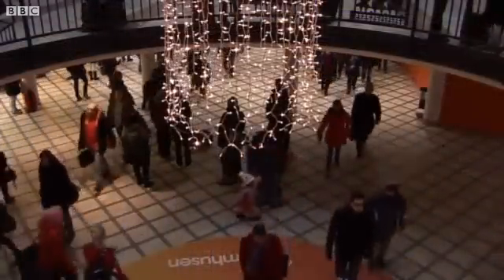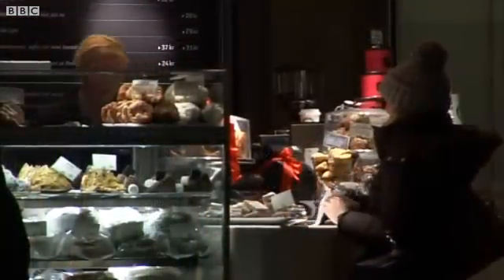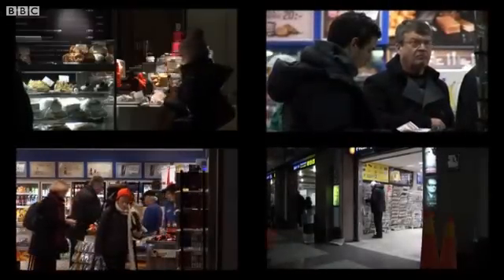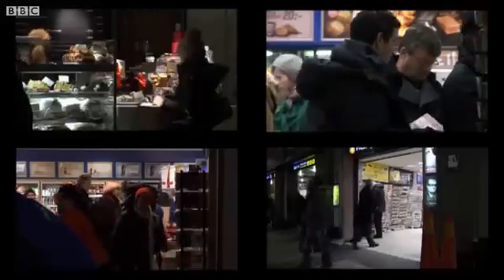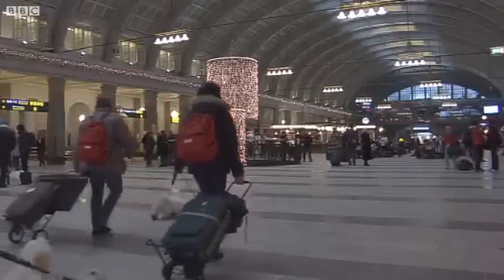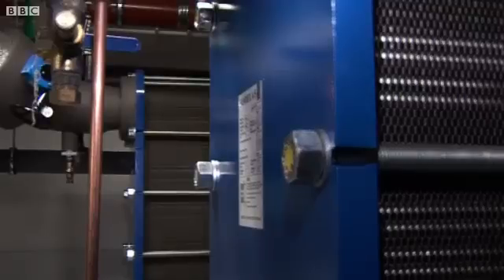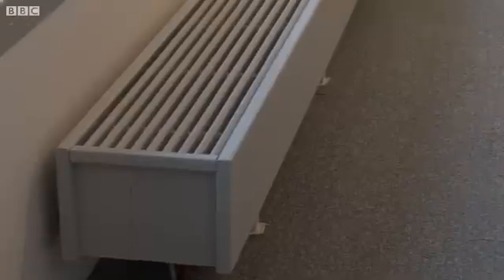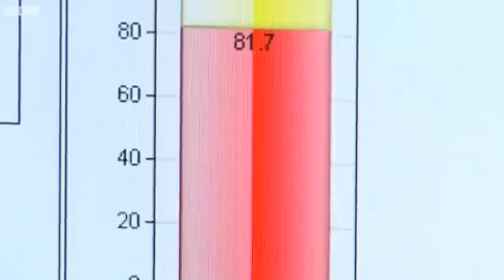How Sweden turns human body heat into useful energy (BBC News)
Engineers in Stockholm have discovered a new way to trap and use human body heat.

At Stockholm's busy Central Station, engineers use heating exchangers to convert body heat into hot water and then pump that water to an office building next door, providing it with environmentally friendly and cost effective heating.

The process can reduce energy costs by up to 25%.

Xanthe Hinchey reports.